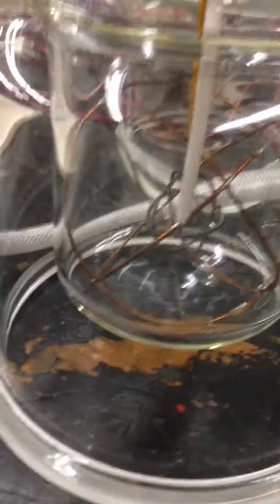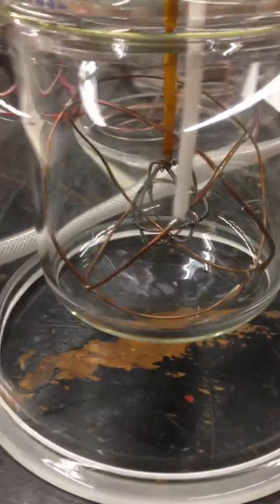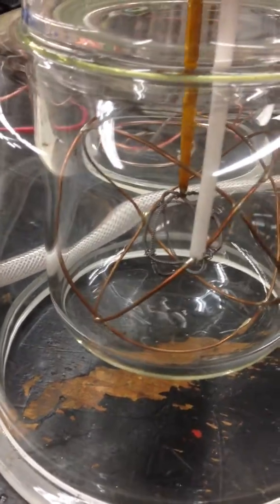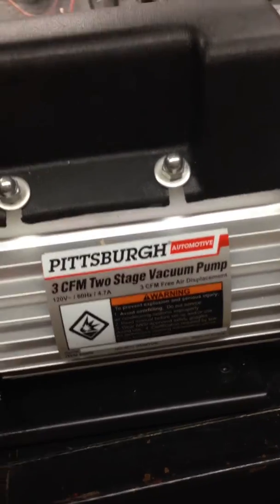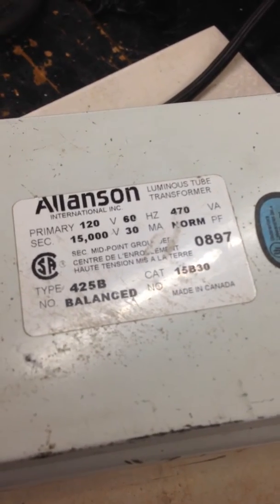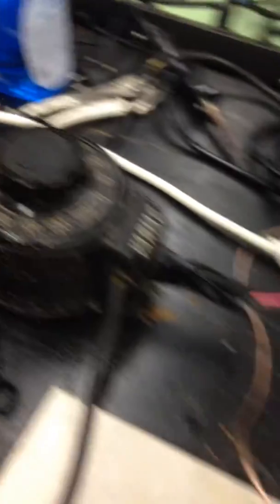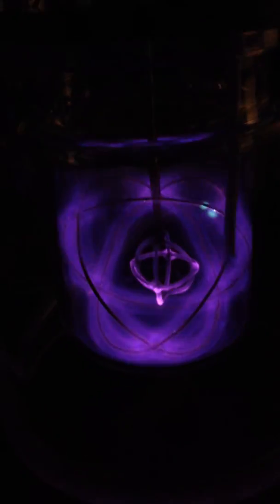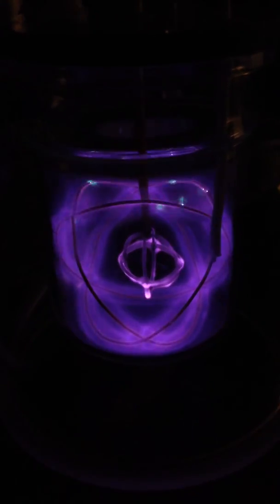This is what happens if you put the diode in backwards in a fusor.